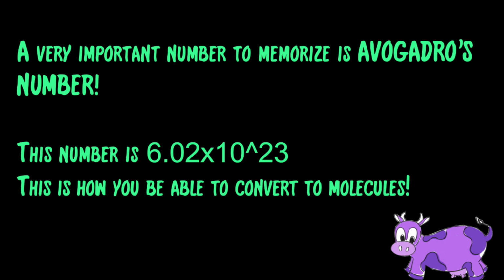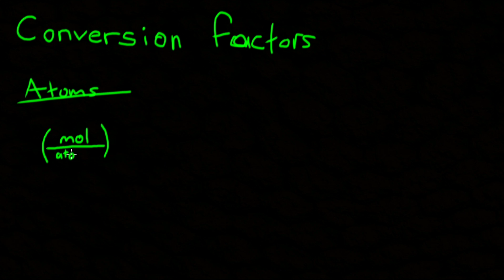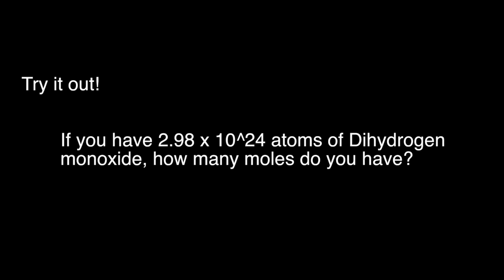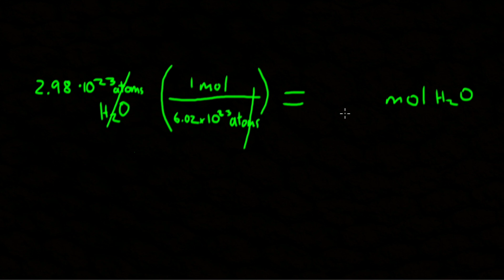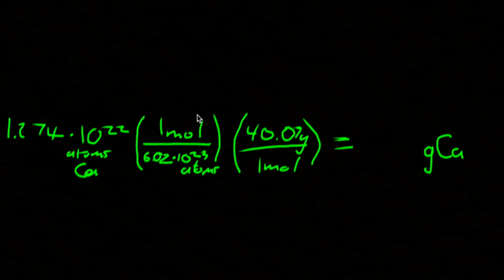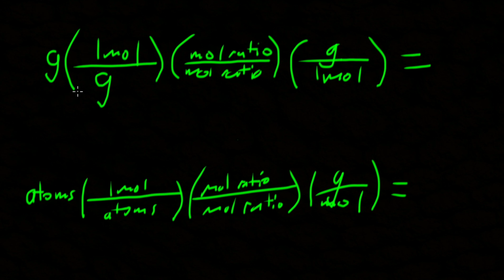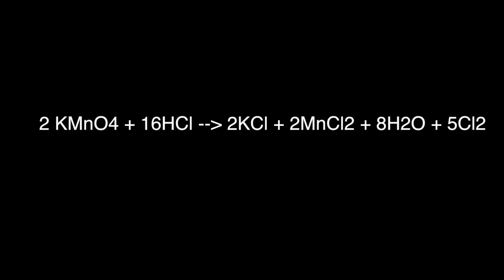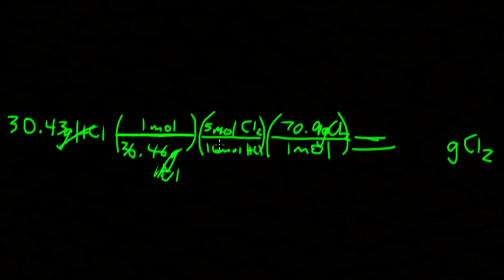Squint Science: Stoichiometry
This video is about 1 to 3 step stoichiometry